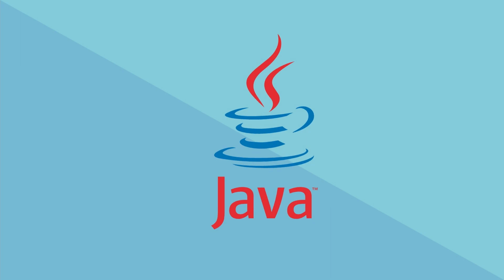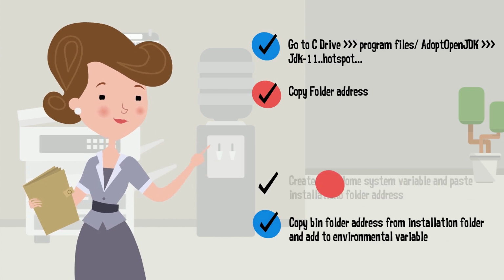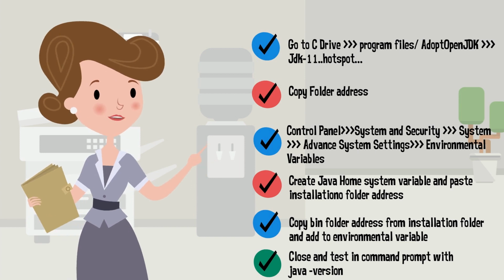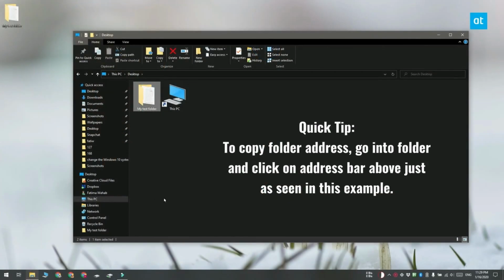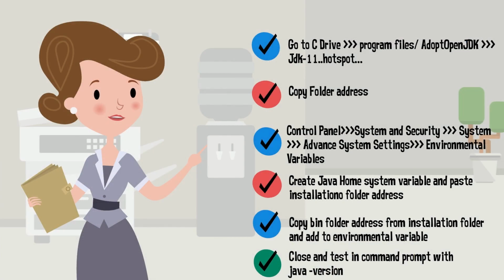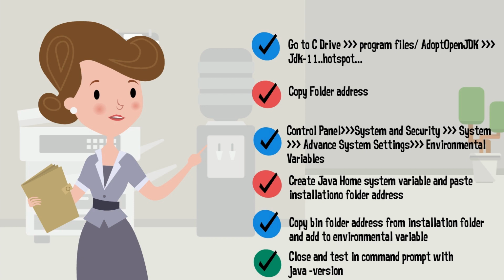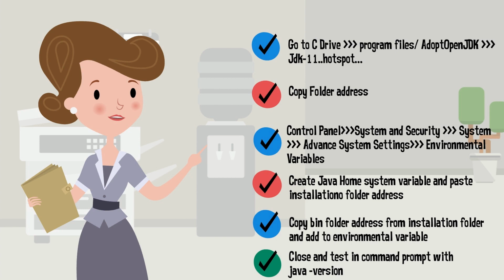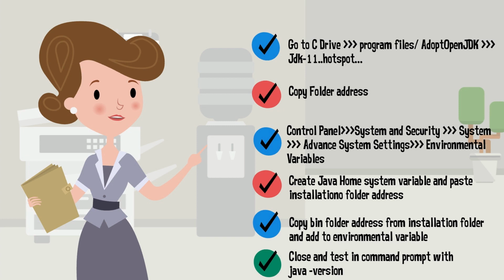1 Installation Theory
Get ready to master Java programming with our comprehensive tutorial series! Whether you're a beginner or an experienced developer, join us as we explore the fundamentals, advanced concepts, and practical applications of Java development.